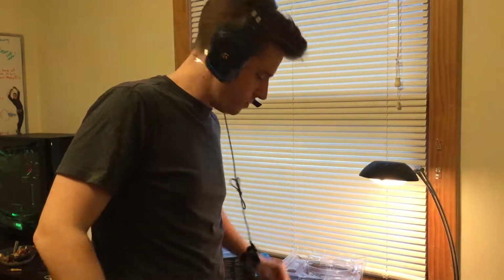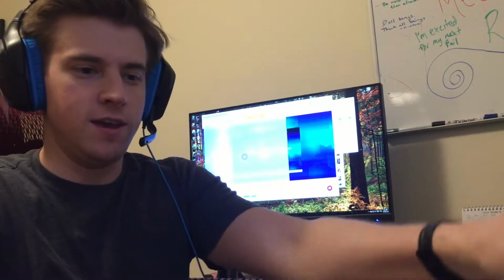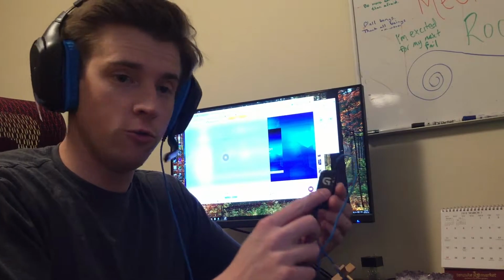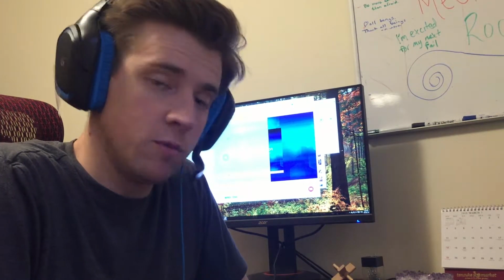Logitech G430 Headset Review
This is a review of the Logitech G430 Gaming Headset. The sound quality and build quality are given as well as a sample of the audio from the recorded mic. The best audio is from the onboard sound of the Asus B350F Gaming motherboard instead of using the included USB adapter which stopped working 1 day after installation. Overall 3 of 5 stars ✨✨✨

Wanted to put a note, the mic did sound way better using my onboard audio instead of the usb adapter that this video was recorded on FYI.